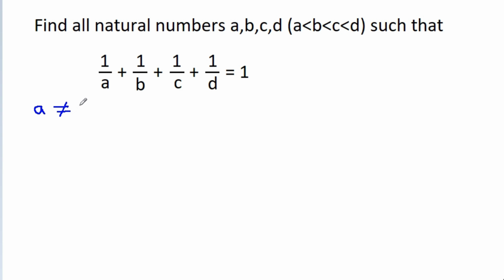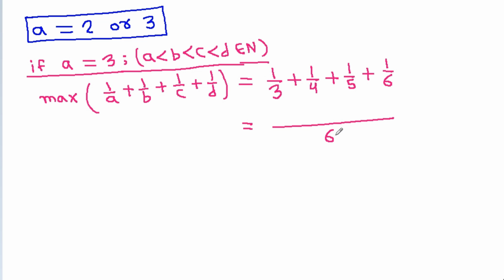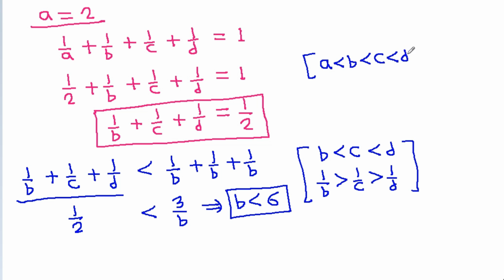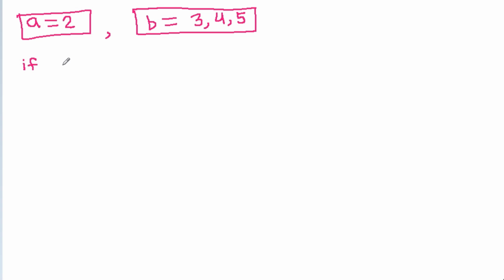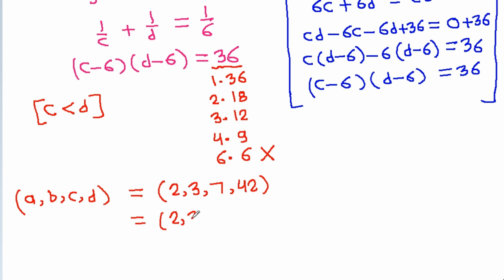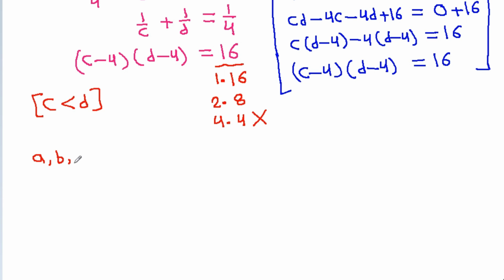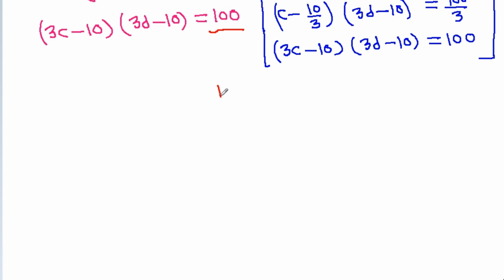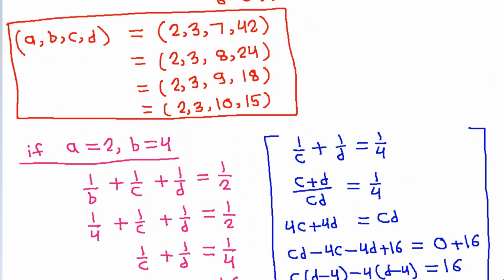Very difficult for most adults | Mind Blowing Result of an Amazing Question | Mathematics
Mind Blowing Result of an Amazing Question | Mathematics